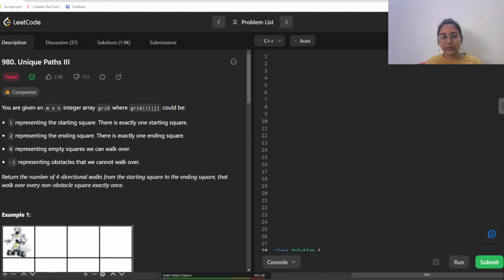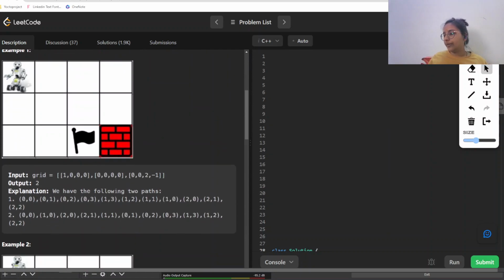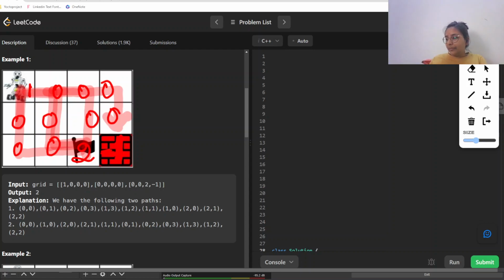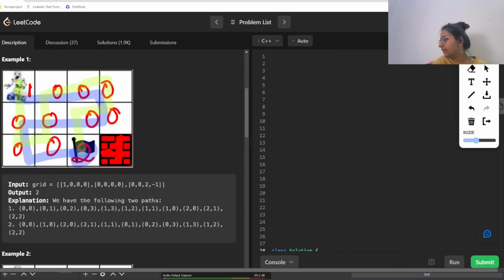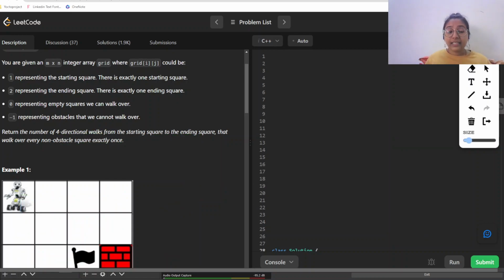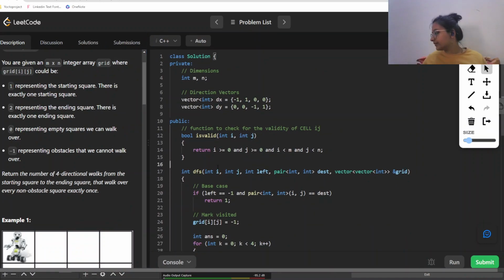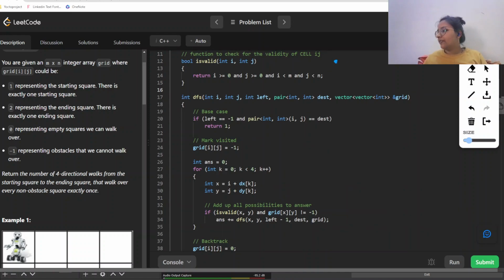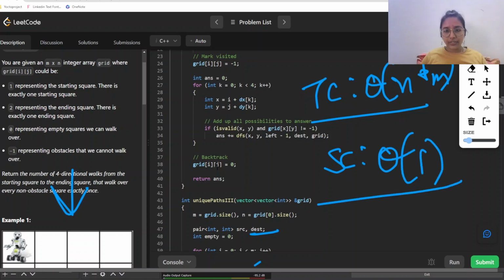Leetcode 980 || Unique Paths III || Leetcode Daily Hard || Graph || cpp